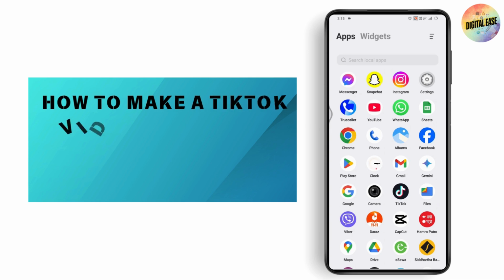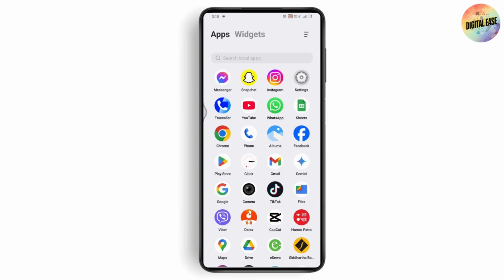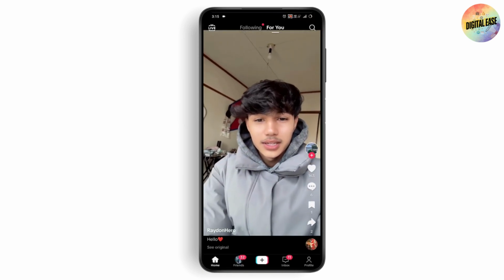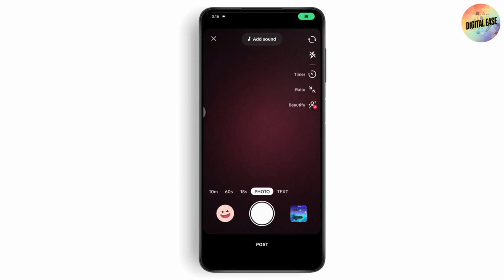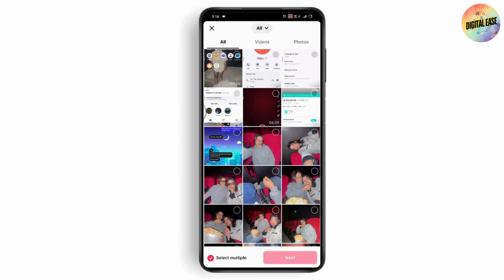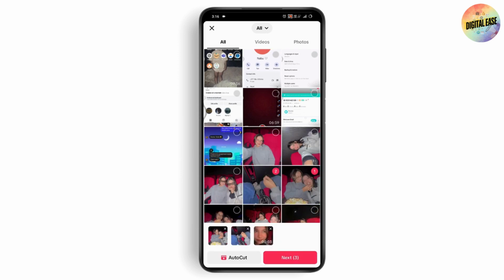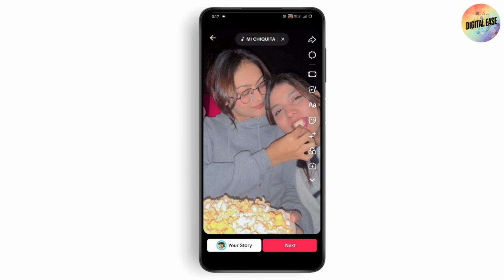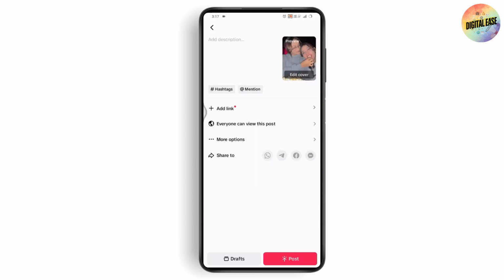How To Make A Tiktok Video With Gallery Photos,Images And Videos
How to make videos on TikTok with photos and videos?
How do I add photos from my gallery to TikTok?
How to combine pictures to make a video?
How to create a video with pictures on tiktok?
How to make a video on TikTok with pictures and videos

To make a TikTok video with your gallery photos, images, and videos, open the TikTok app and tap the plus icon at the bottom center. Then, tap on the gallery section at the bottom right to access your photos and videos. Select the media you want to include and tap "Next" to create the video. After editing, tap "Post" to share it.

0:00 - Introduction
0:05 - Accessing the gallery
0:15 - Selecting photos and videos
0:25 - Editing and finalizing the video
0:40 - Posting the video
0:55 - Conclusion